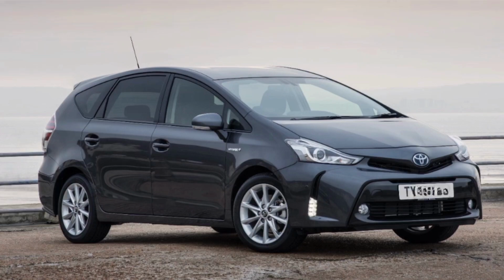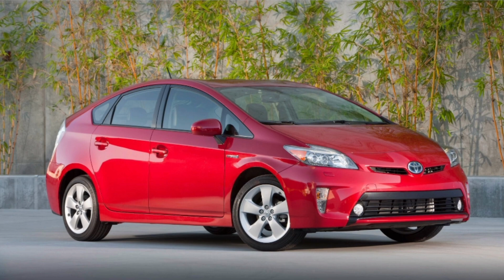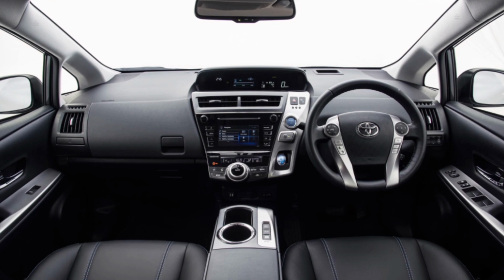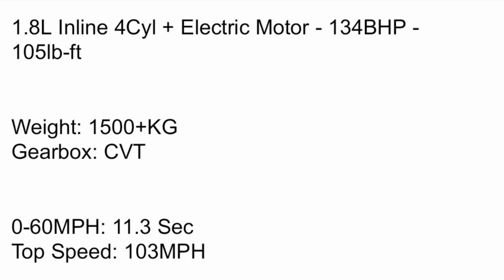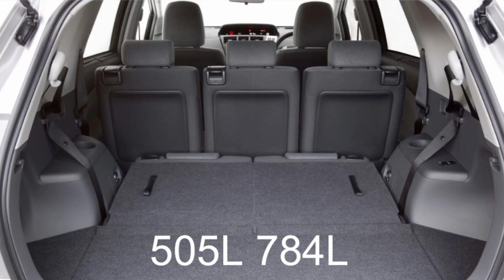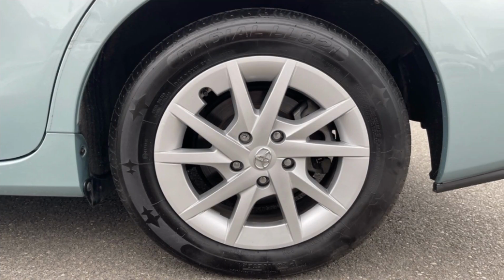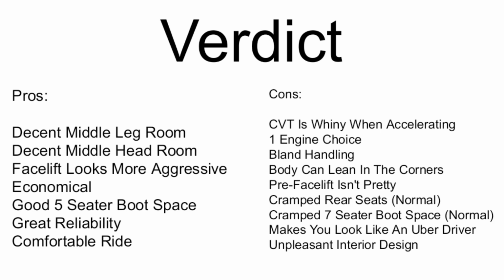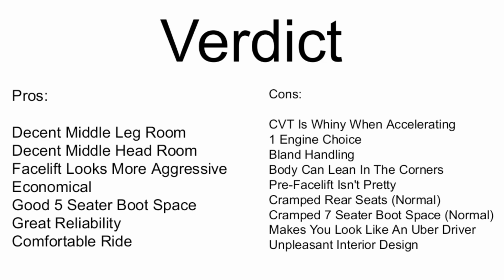Toyota Prius+ Review - The MPV For Uber Drivers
Hello Everyone

Review of the Toyota Prius+!

Introduction: 00:00
Exterior Looks: 01:09
Interior Looks: 02:34
Performance: 03:49
Practicality: 05:01
Handling: 06:48
Anything Else?: 07:40
Verdict: 08:35
Channel Promotion: 10:03
Next Car Review: 10:24